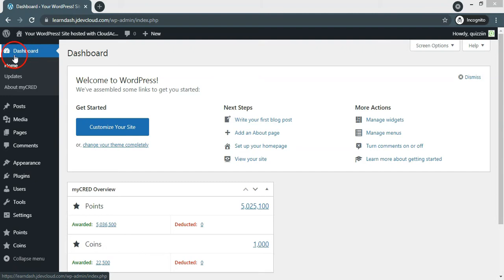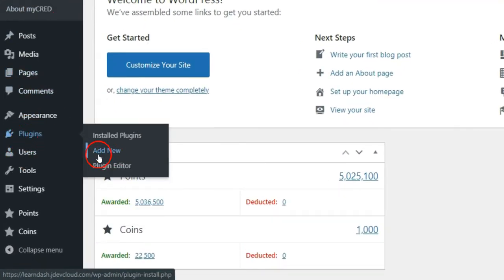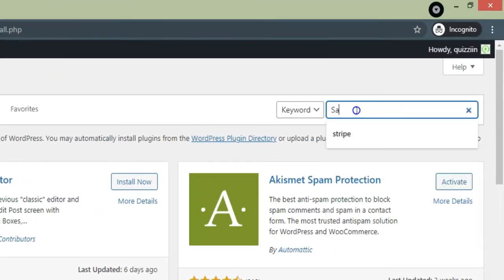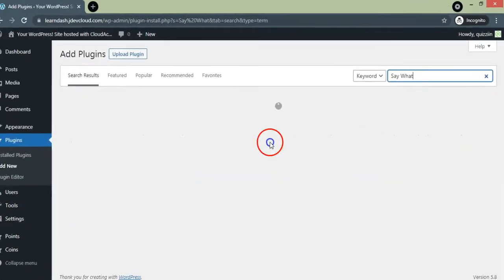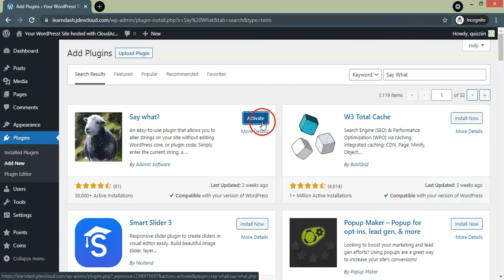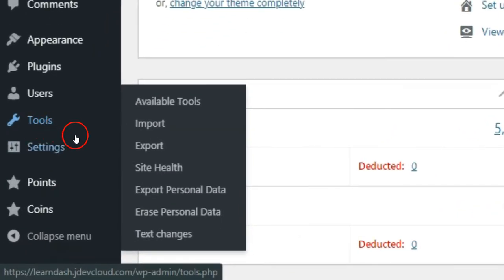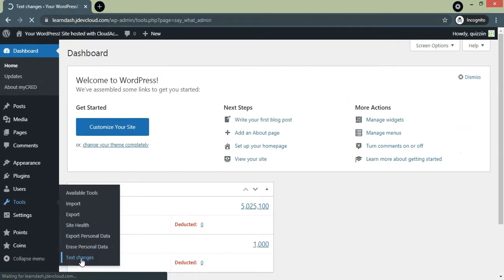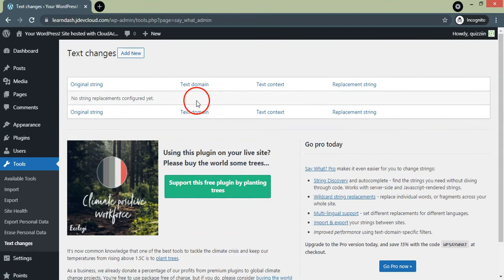How to install "Say What?" WordPress Plugin ?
Here is installation guide for "Say What?" WordPress Plugin.

An easy-to-use plugin that allows you to alter strings on your site without editing WordPress core, or plugin code. Simply enter the current string, and what you want to replace it with and the plugin will automatically do the rest!

In the Pro version you will get :

String Discovery and autocomplete – find the strings you need without diving through code. Works with server-side and JavaScript-rendered strings

Improved performance using text-domain-specific filters

Wildcard String Replacements – replace individual words, or fragments across your whole site

Multi-lingual Support – set different replacements for different languages on multi-lingual sites

Import/export Facility – Easy import/export of replacements through the user interface